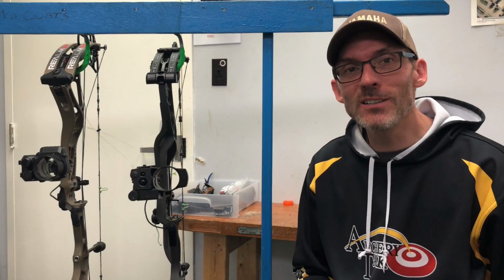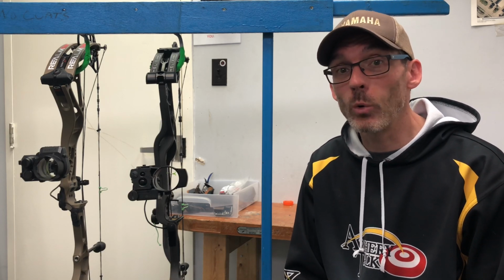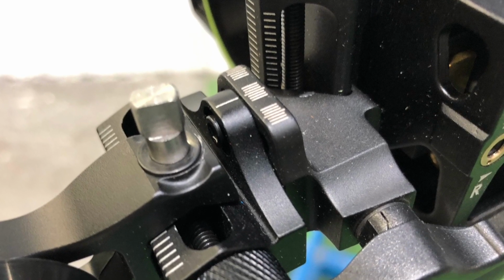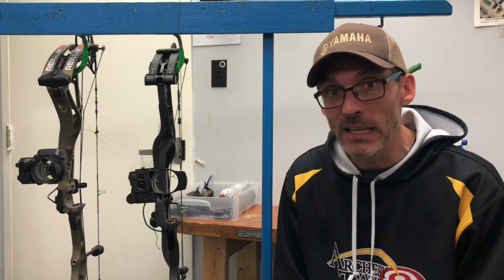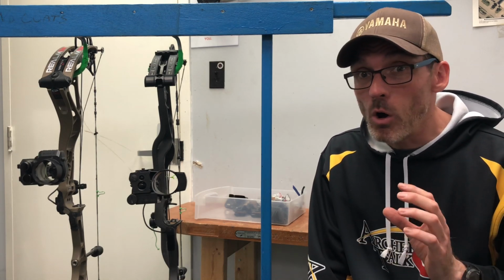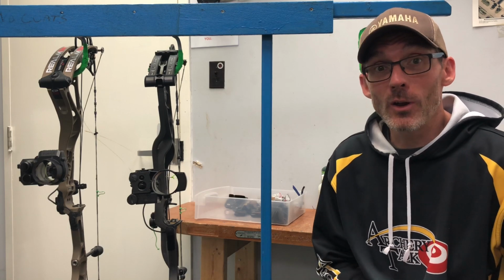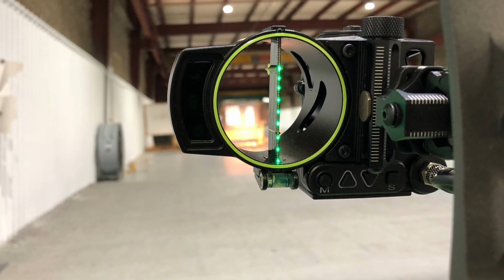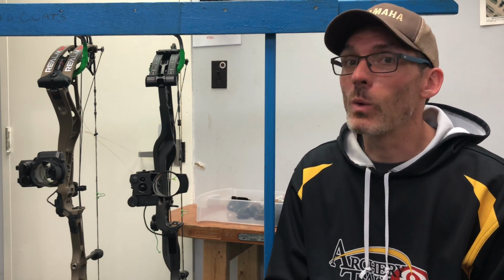Garmin Xero A1i vs. Burris Oracle: Rangefinding Bow Sights Comparison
It's tough to argue that the Garmin Xero A1i and Burris Oracle aren't the two most advanced bow sights in the industry, so it was only a matter of time before we put a full head-to-head comparison together.

We have been shooting the Garmin for nearly two years and the Burris for almost one year now, so we have plenty of experience with both of these models.

In this video we break down both of these sights in a number of categories and explain our likes and dislikes about each product, before ultimately choosing which one we would buy with our own money if given the choice.